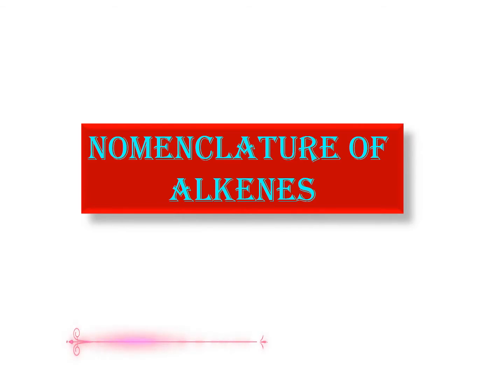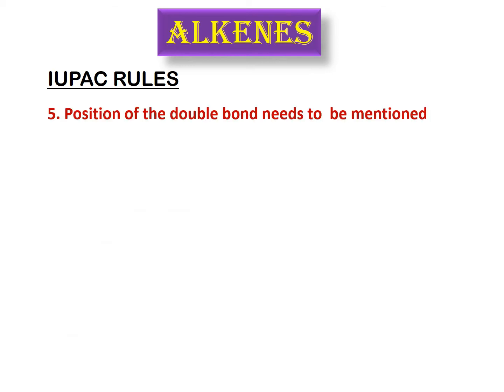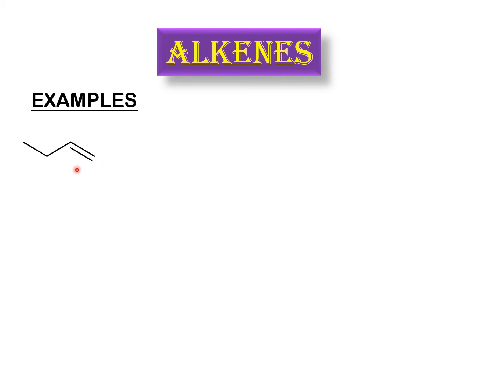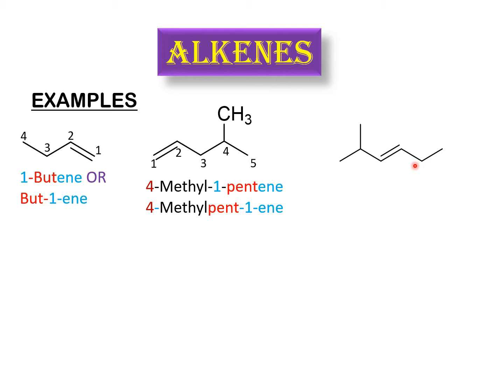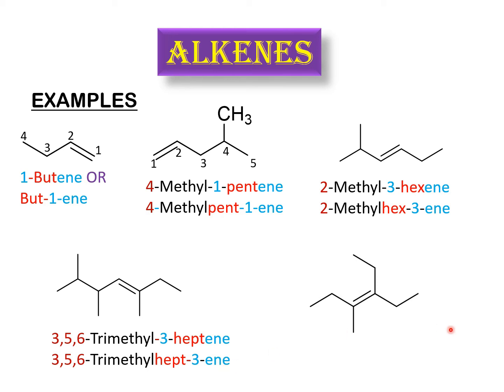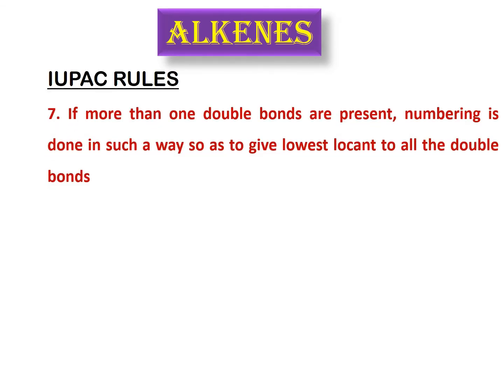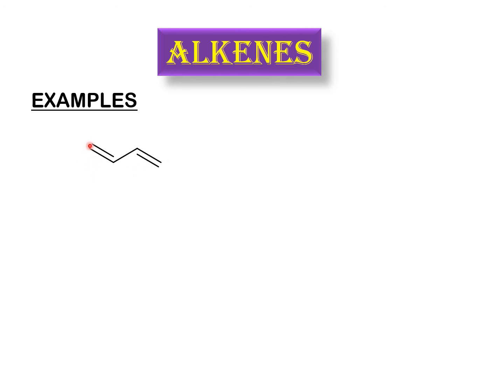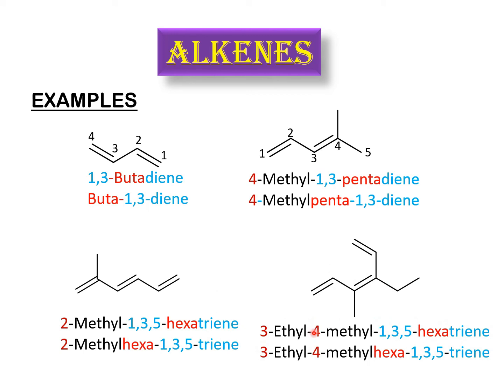Nomenclature of alkenes | IUPAC nomenclature | Organic compounds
Alkenes are unsaturated molecules characterized by the presence of C=C. Here we will learn how to name alkenes according to IUPAC system. This video is a continuation of the previous videos on nomenclature of organic molecules.